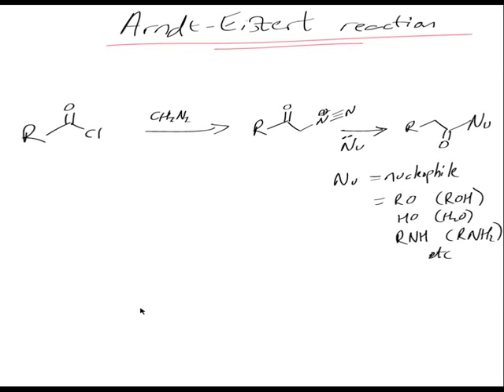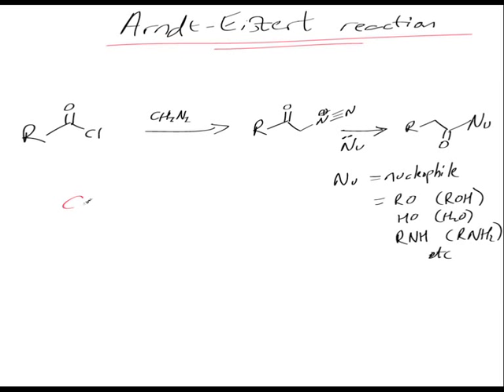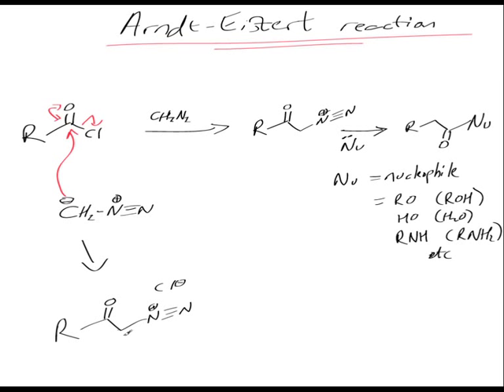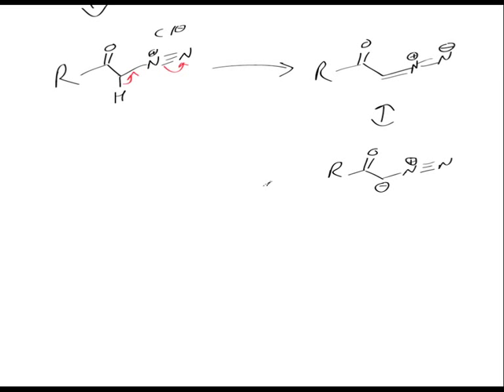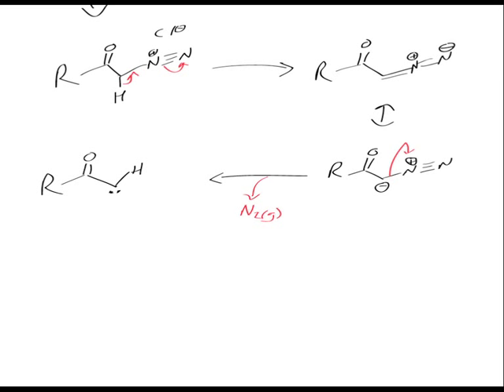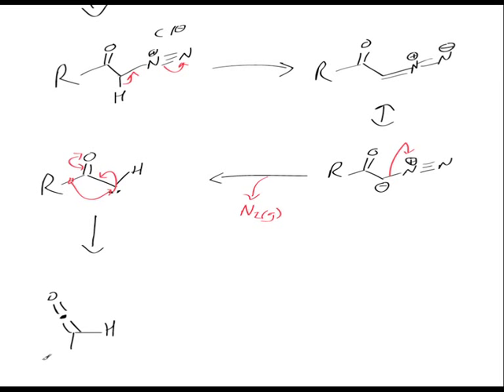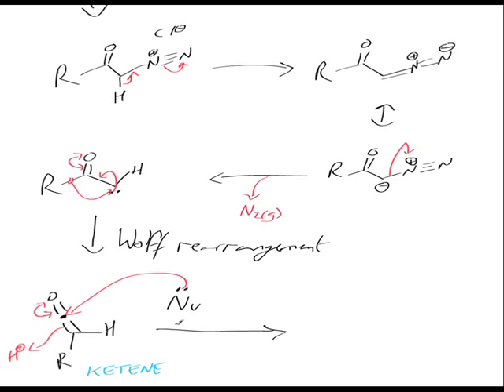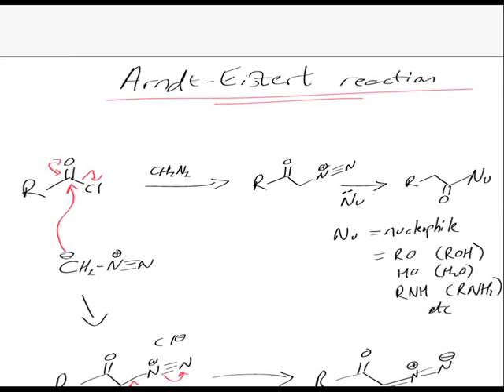The Arndt-Eistert Reaction: Reaction mechanism chemistry tutorial.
Brief introduction to the Arndt-Eister reaction.